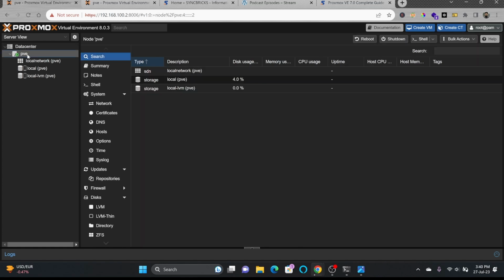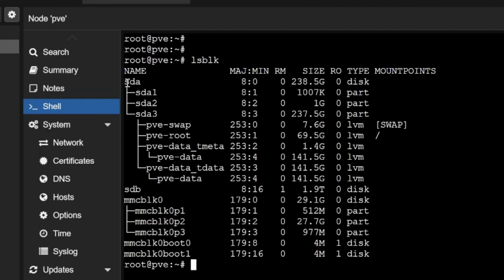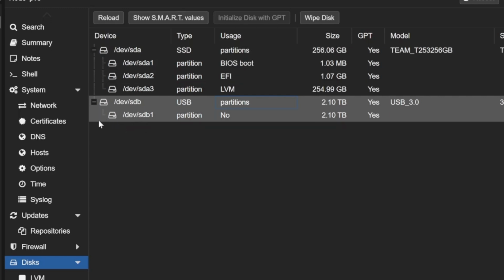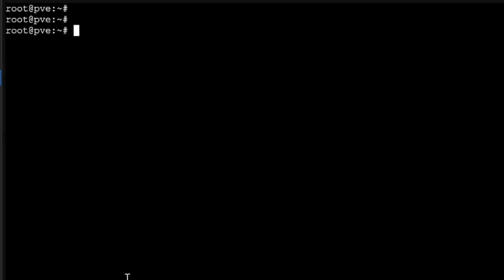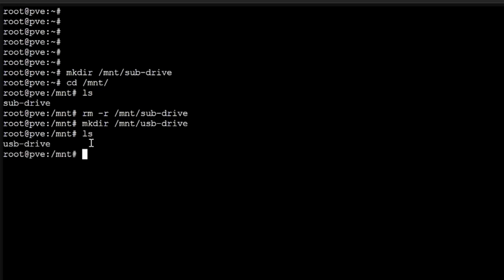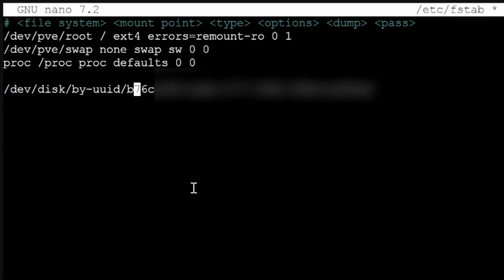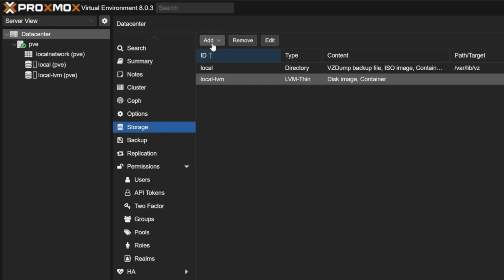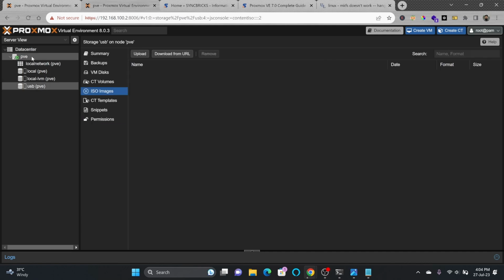Proxmox USB Storage Tutorial - How to mount USB disks in Proxmox VE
In this comprehensive Proxmox tutorial, learn how to leverage USB disks for additional storage in your Proxmox Virtual Environment (VE). Whether you're setting up a home lab, home server, or virtual machines, expanding your storage options with USB devices can be a game-changer.

Command are Here in this post

This is step-by-step guide, we cover the entire process, from formatting the USB disk, creating partitions, and mounting them to specific folders using UUID, to seamlessly configuring the USB storage in Proxmox VE as a directory. By the end of this tutorial, you'll have a solid understanding of how to integrate USB storage into your Proxmox setup, making it easier to manage and expand your virtual infrastructure.